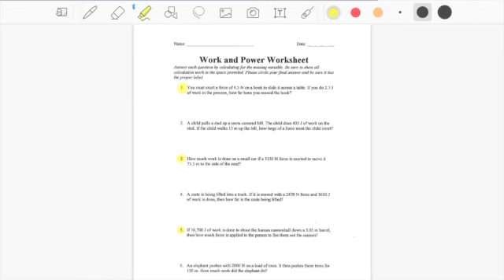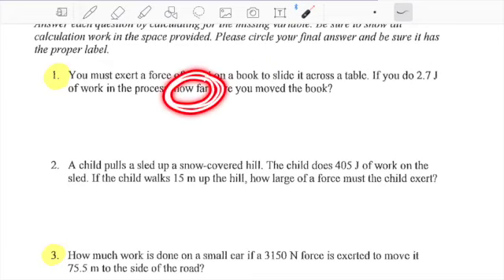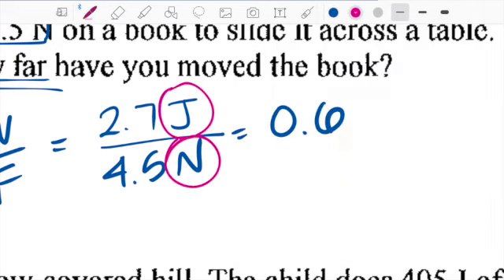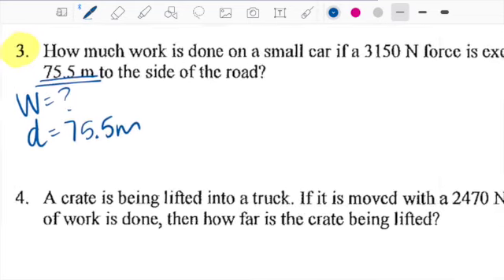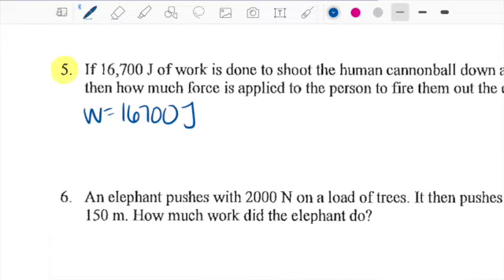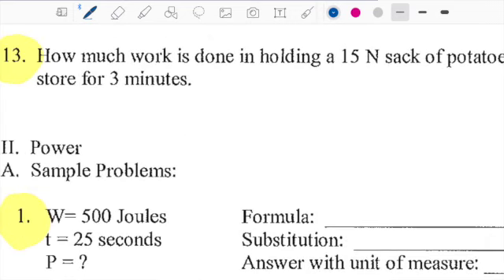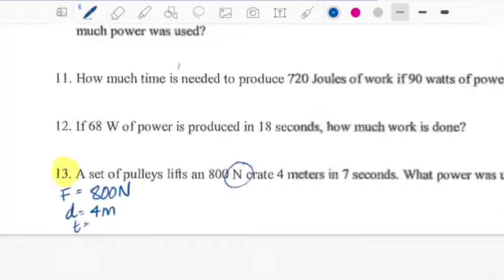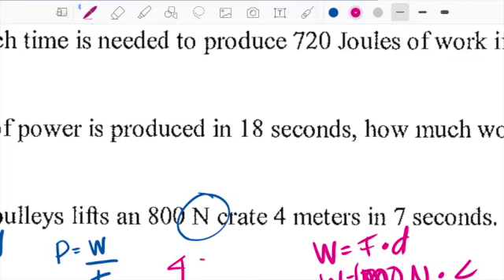Work and power problems March 2021